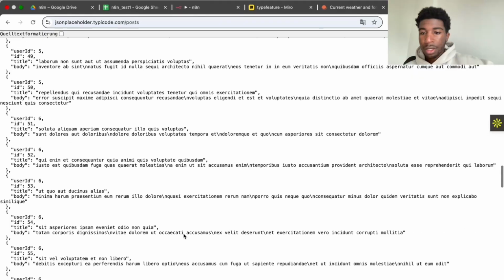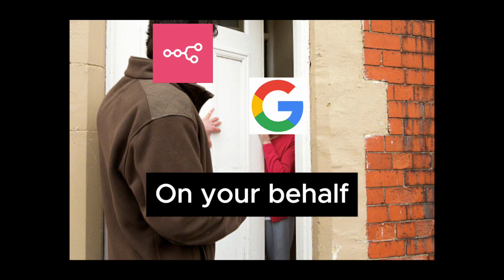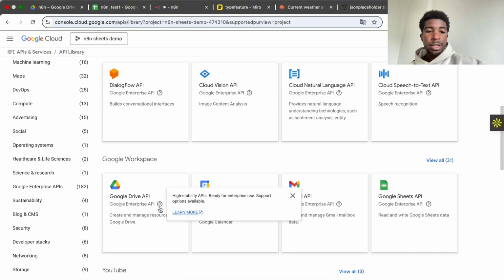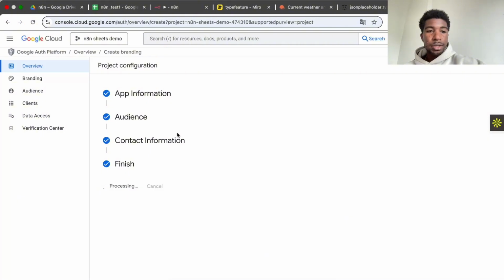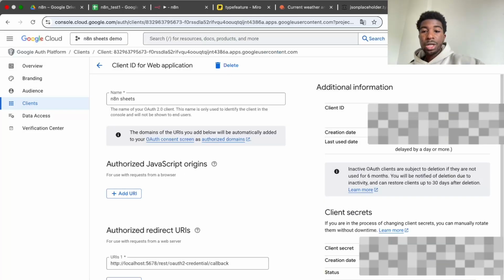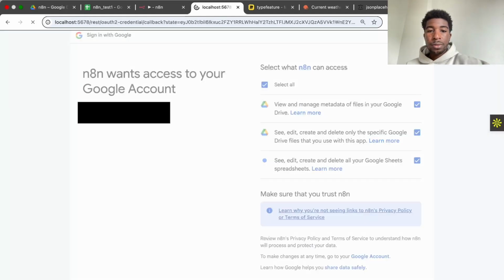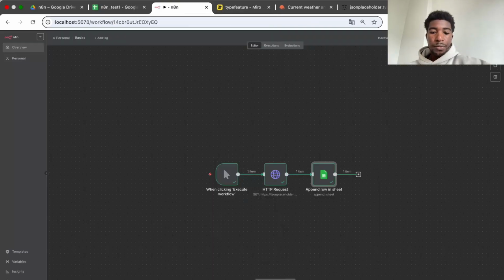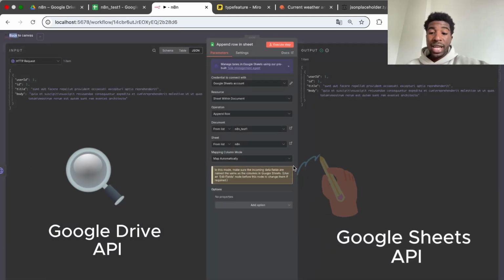The Beginner’s Guide I Wish Existed When I Started n8n (2/2)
In this video, you’ll learn how to connect n8n to Google Sheets, set up your credentials in Google Cloud, and store API data automatically in a spreadsheet.

00:00 Intro
00:18 Google Credentials
01:04 Google Cloud Console
01:17 Enable APIs
02:03 Project configuration
02:26 Create OAuth Client
03:24 Connect n8n to Google
04:03 Choose connection file
04:19 Run Google Sheets node
04:36 Run workflow
04:57 Wrap Up
05:48 Personal note